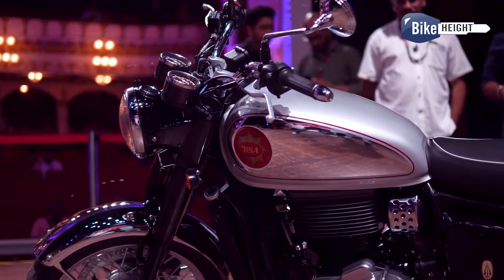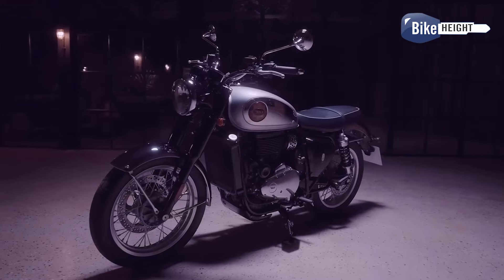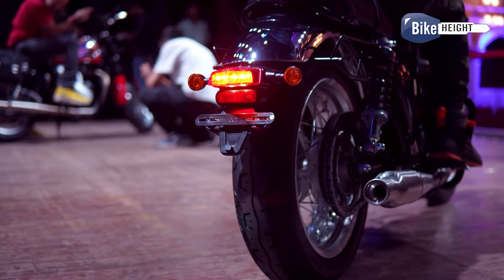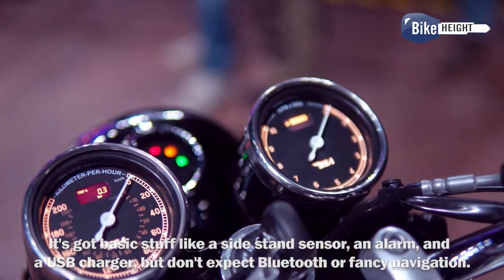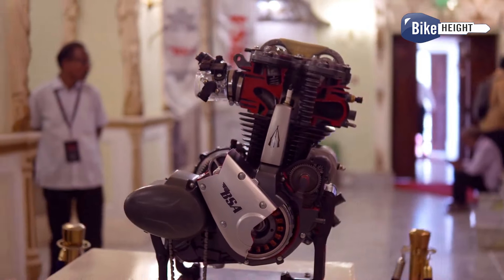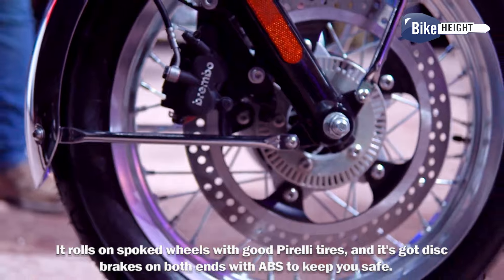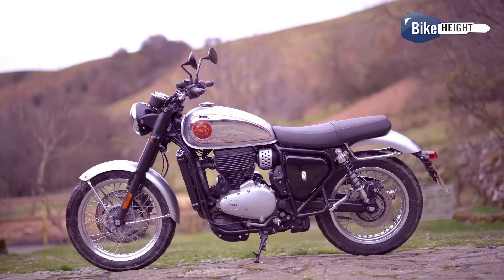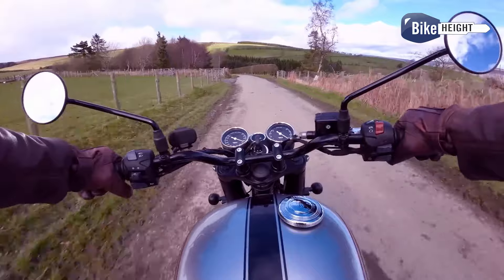BSA Gold Star 650: The Comeback King or Just Another Retro Bike? II Bikeheight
The BSA Gold Star is back on 15th August ! But does it live up to the legendary name? We dive deep into the new 650cc retro roadster to find out. From its classic design to its modern performance, we cover it all. Is this a must-have for classic bike enthusiasts or just another overpriced retro? Watch now and decide!